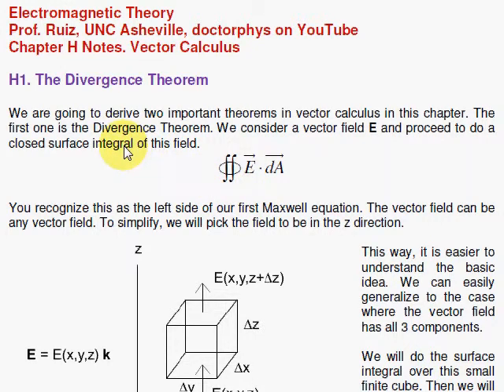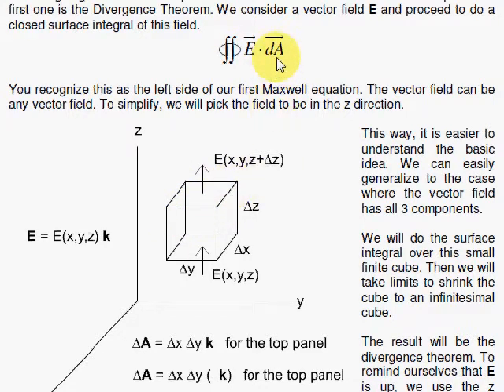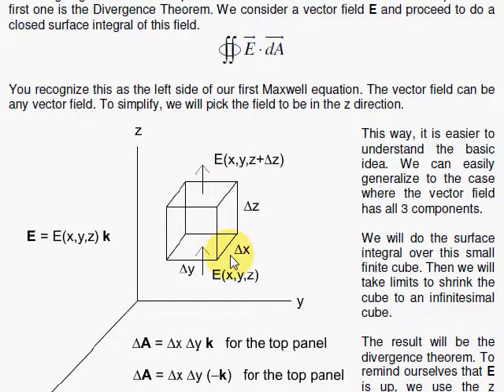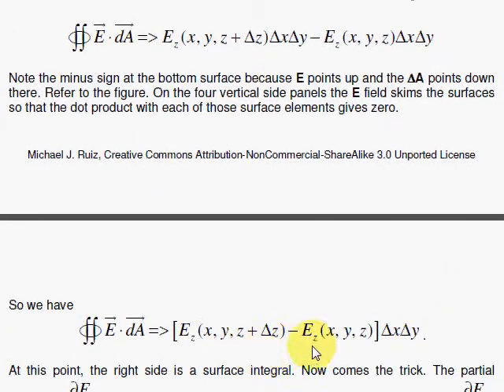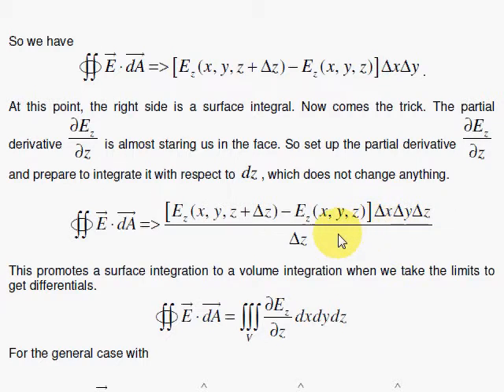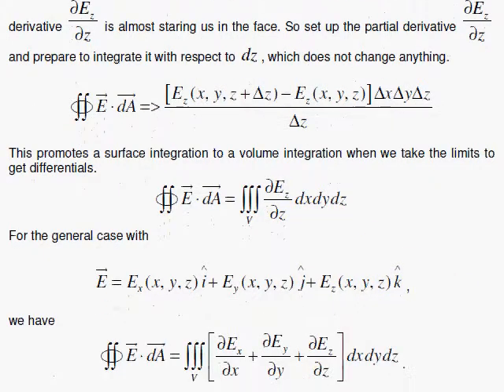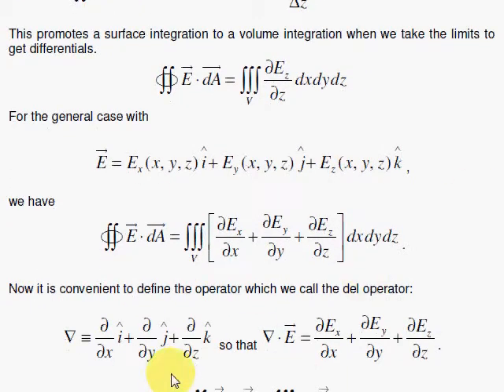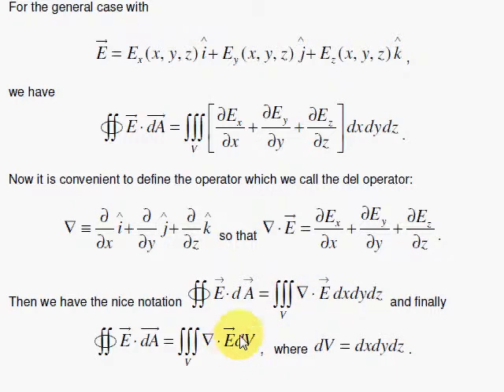EMT-H1. The Divergence Theorem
We give a simplified derivation of the Divergence Theorem.